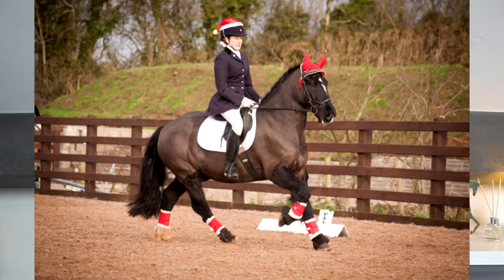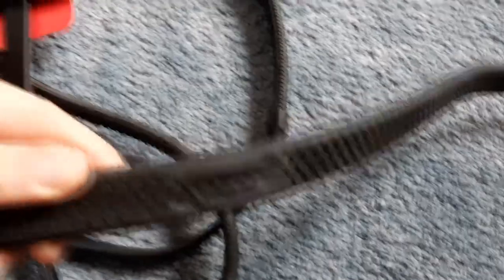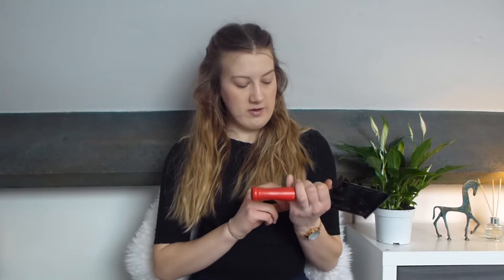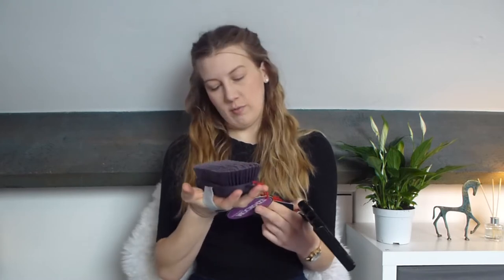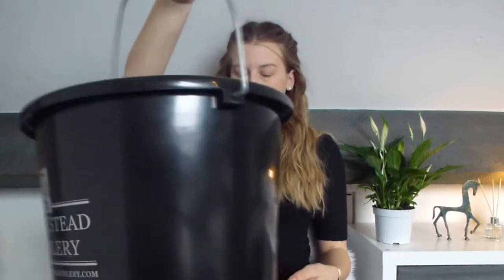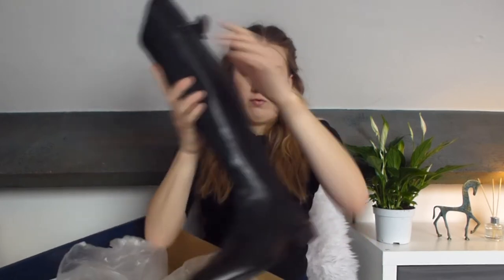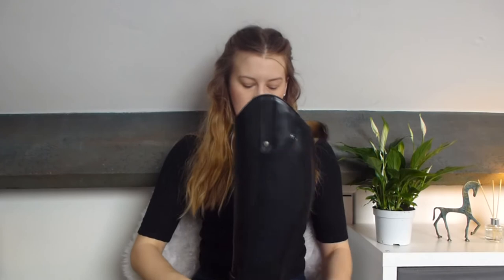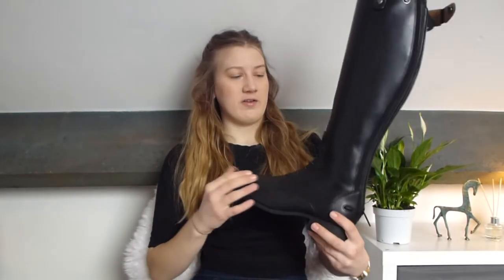Equestrian Haul March 2021 UK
Hello guys, here's a quick video showing you what I purchased from an Equestrian shop. Hope you enjoy!